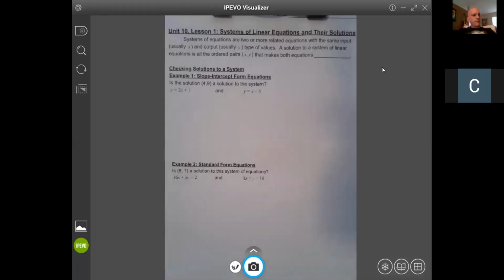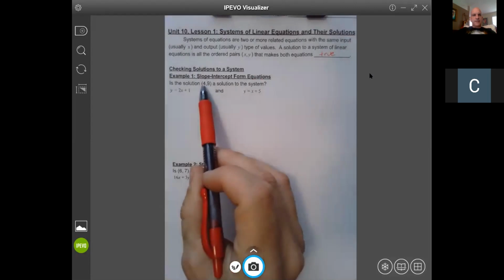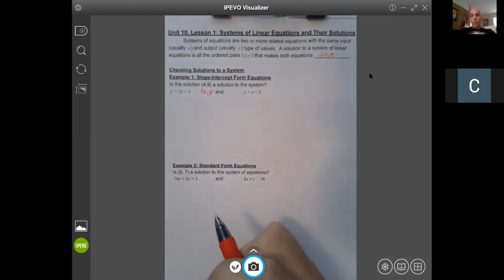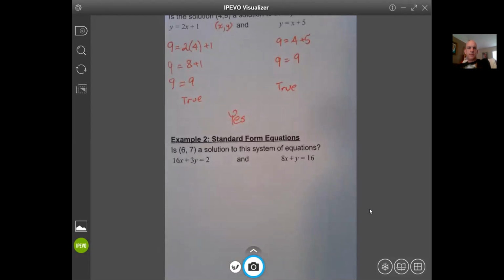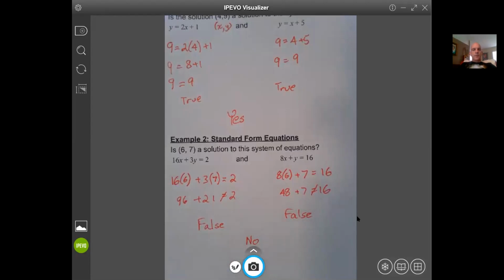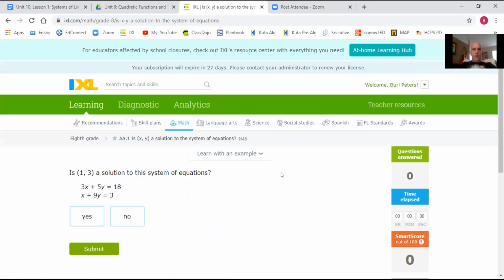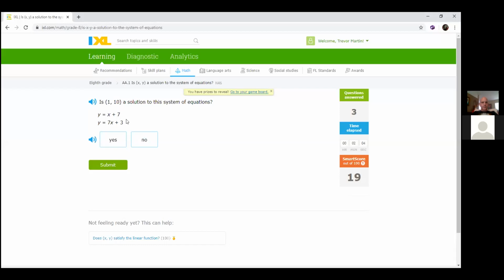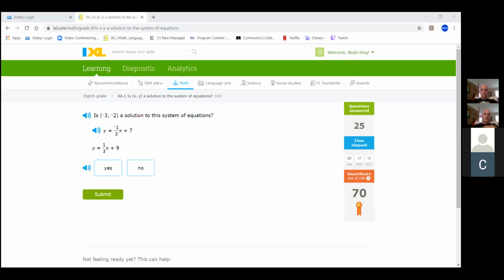5/4 Pre-Algebra Zoom class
We did a quick lesson on how to check solutions to systems of linear equations. We then did some practice of the IXL section in groups.